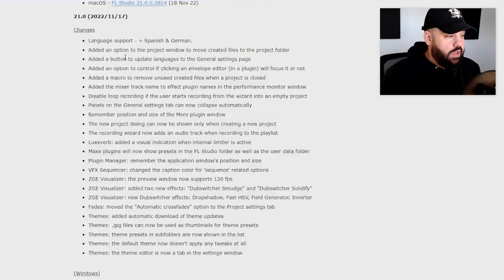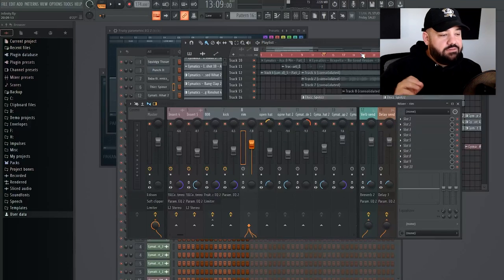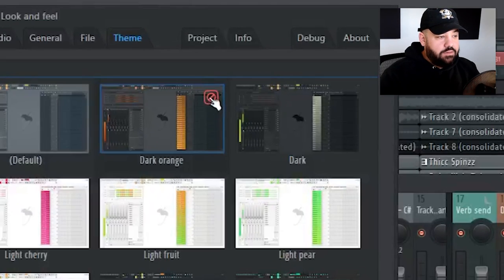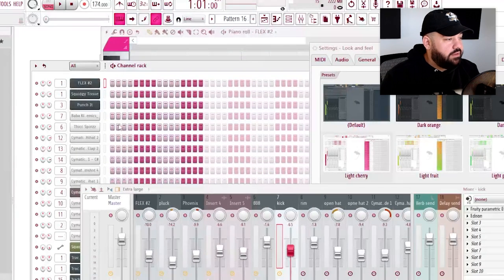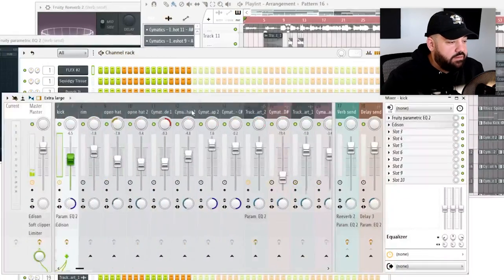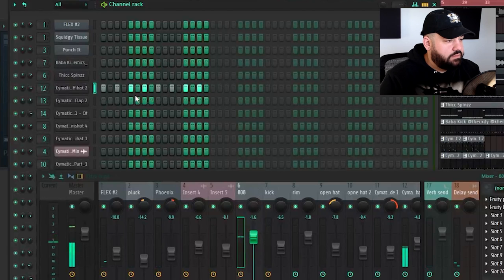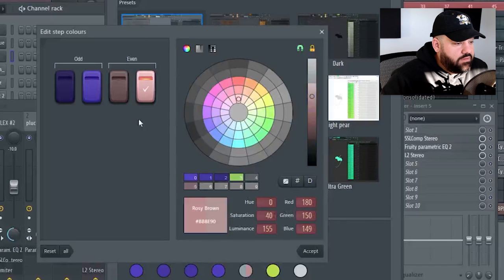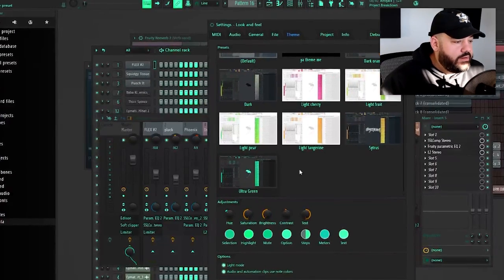How to Make Custom Themes in FL Studio 21